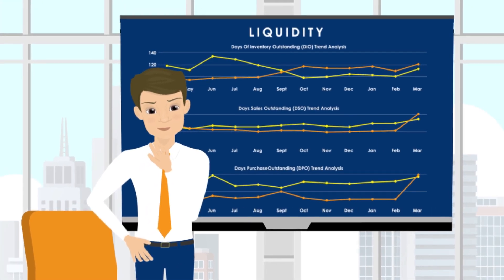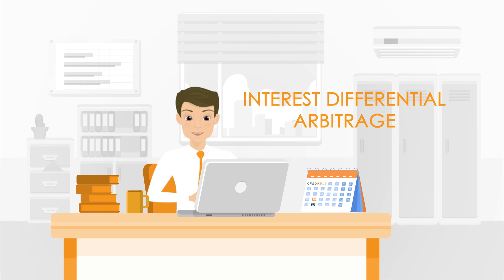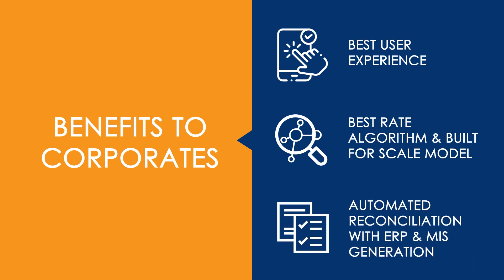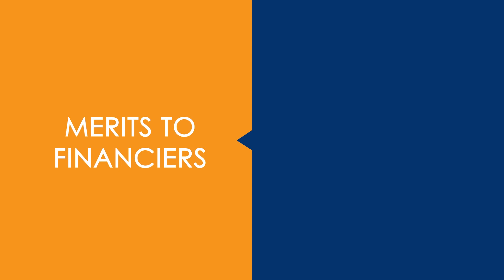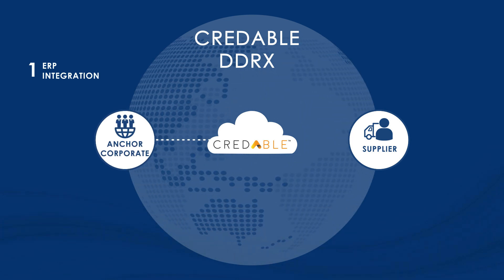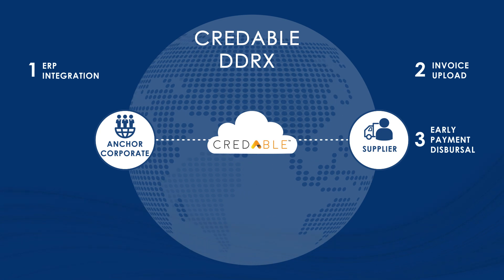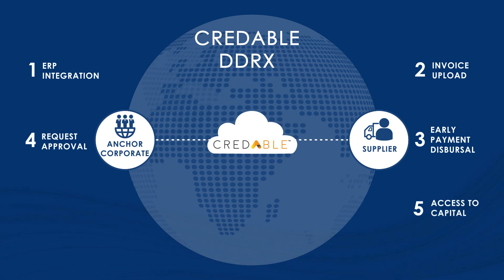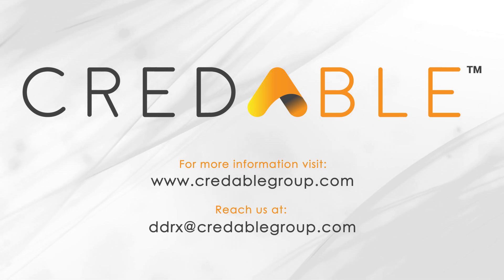CredAble Global Dynamic Discounting Receivables Exchange Platform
Introducing CredAble’s global dynamic discounting receivables exchange platform.
Our focus is to make it easy for large enterprises to facilitate on-demand working capital for their suppliers, using our trade finance expertise, user friendly technology platform and partnerships with 3rd party capital provider

Get in touch with us to know more about how our fintech programs can help your business.